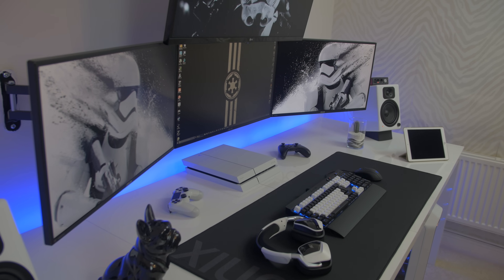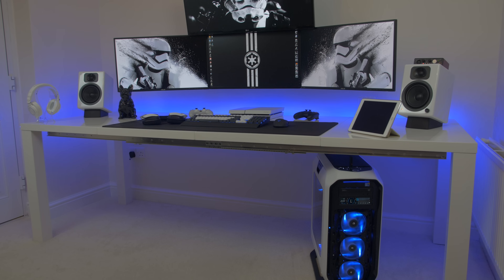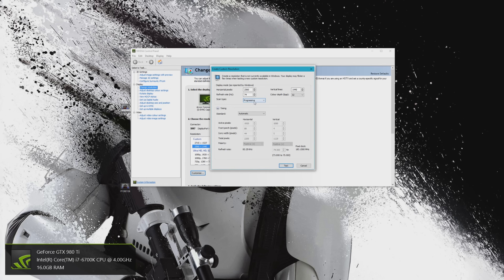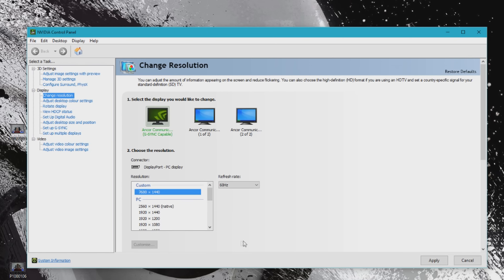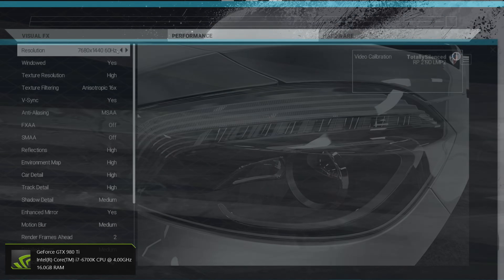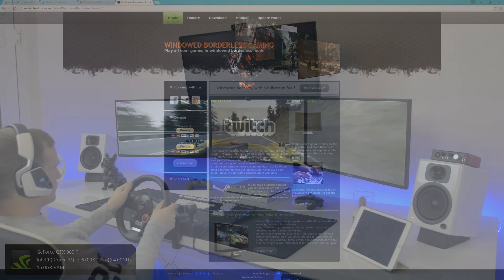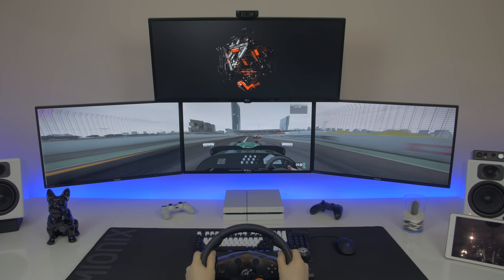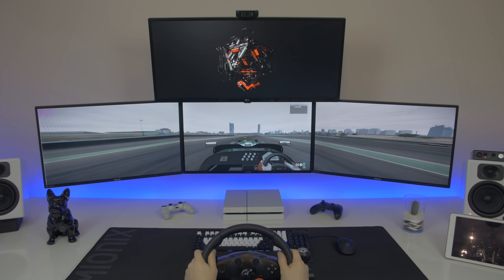How to get Triple Screen Gaming Working on any Three Monitors! TUTORIAL 7680 X 1440.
Hey guy's
Please get back to me within 48 hours or I will pick a new winner! Thanks to everyone that entered, another keyboard is on it's way so you'll have another chance to win. :)

I have managed to get triple screen gaming working on my three monitors! It is fantastic one of the best gaming experiences I have tried ever.
My centre monitor is 1440p and 144hz, The other two are 1080p 60hz panels, here's how I did it. :)